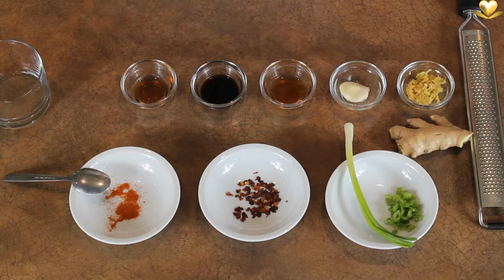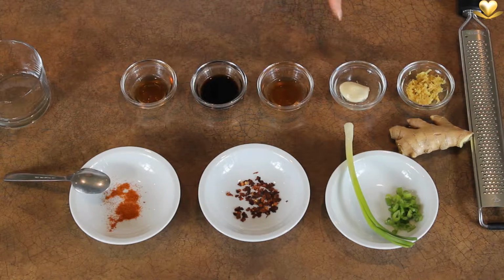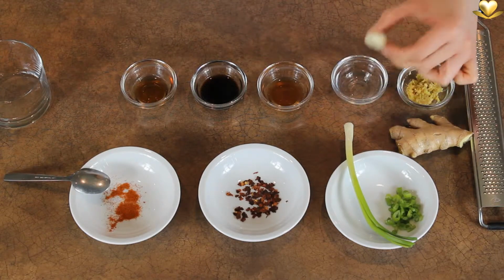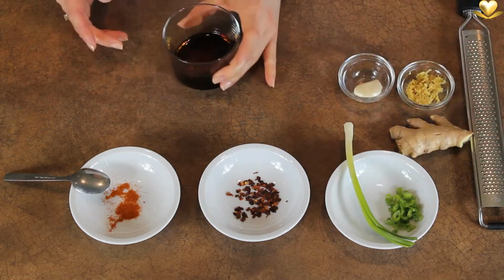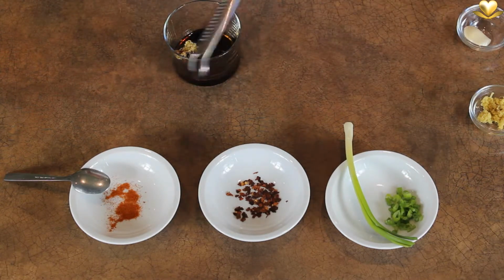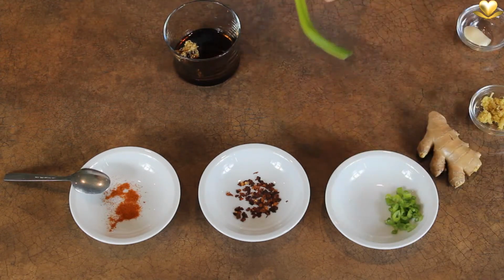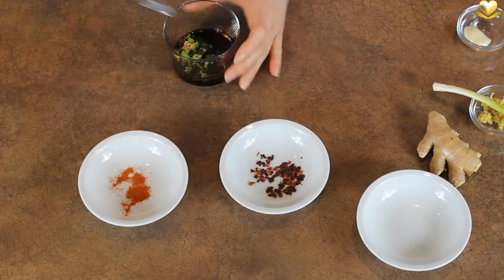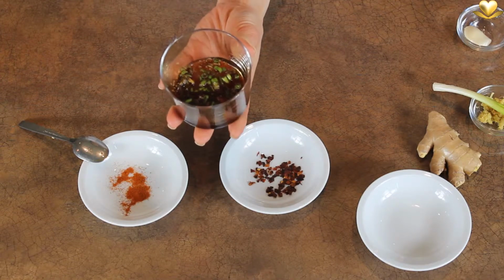Soy-free Soy Sauce, with Thuy Hang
An all-purpose Asian sauce
Recipe from the "Bliss and the Art of Vietnamese Cuisine" cookbook:

I love being free to choose among many possibilities, according to my fluctuating desires and gourmet wishes.

My Soy-Free Soy Sauce or another...?
Or I can close my eyes and just randomly choose!
Using this sauce as a base, it’s easy to add one or more fresh condiments.
The flavor will be instantly enhanced even more!
Learn more in the book.

4E